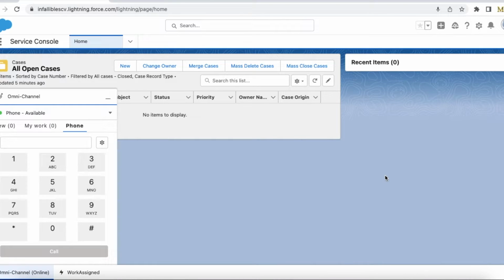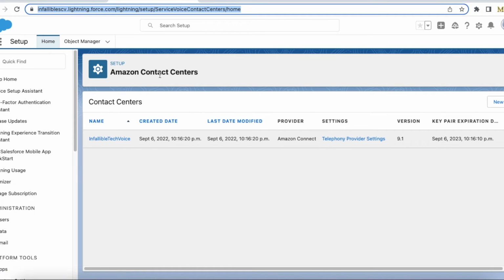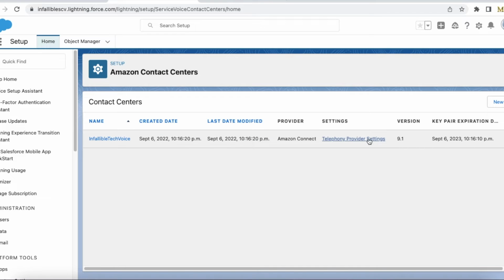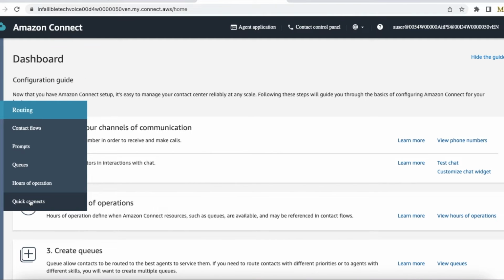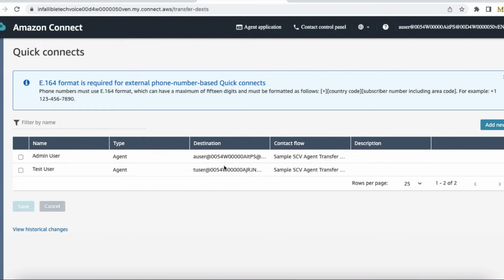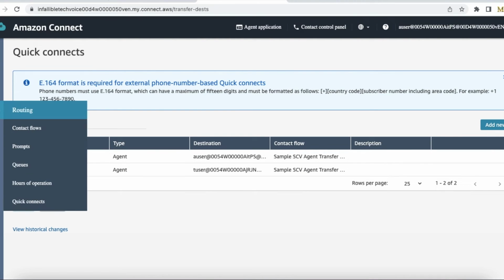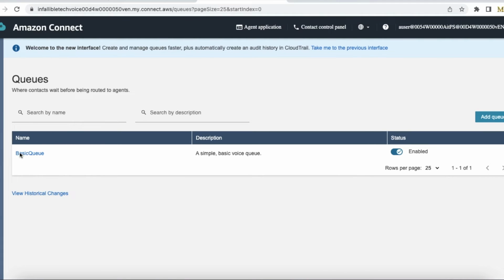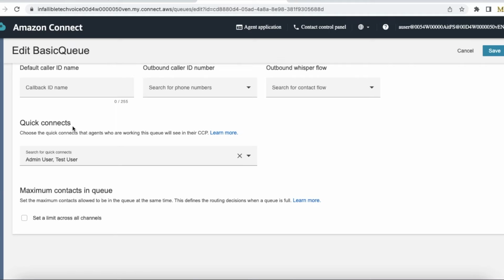Setup Quick Connects in Salesforce Service Cloud Voice